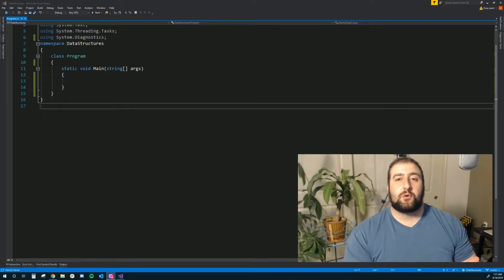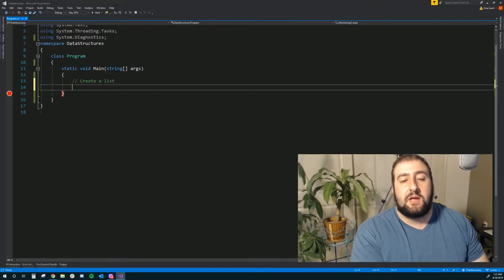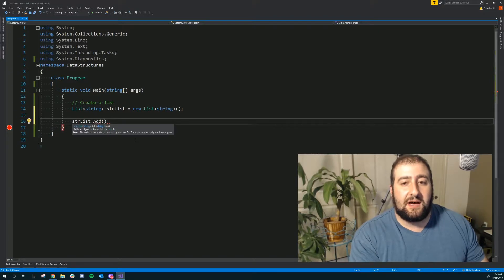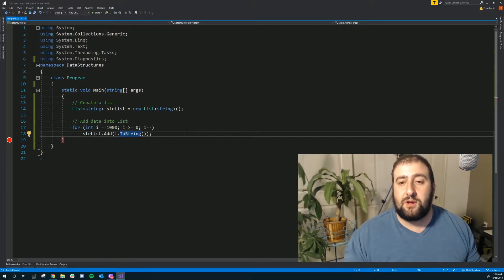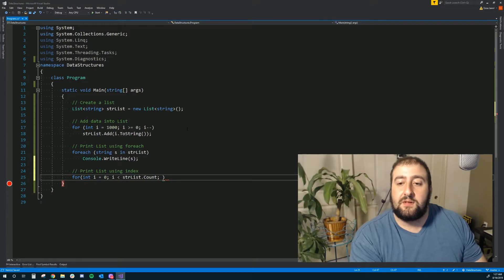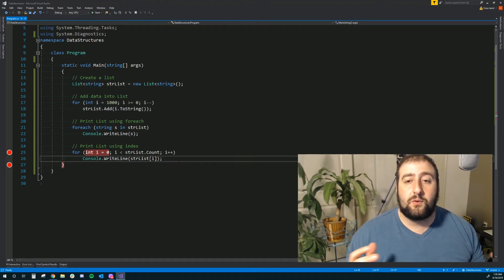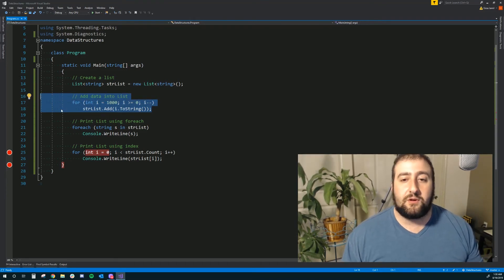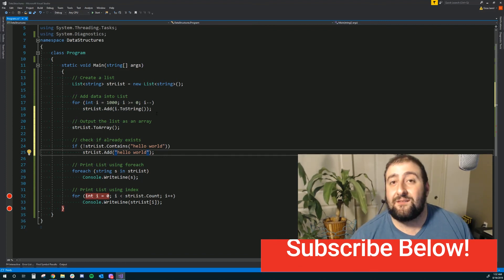C# Lists Tutorial How to Use Lists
Quick tutorial on how to use lists in c#. A lot of C# developers opt to use lists instead of arrays for several reasons like dynamic size and the many built in tools. Check out the tutorial!

If you haven't checked out our website, then here it is

We've also got a book releasing soon that's all about dominating the job hunt.

Want us to review your resume and cover letter?